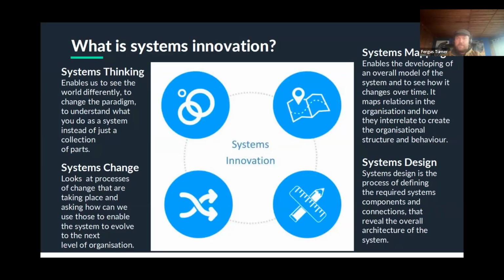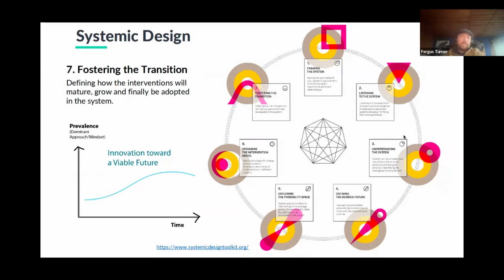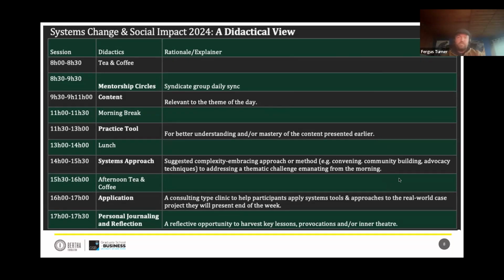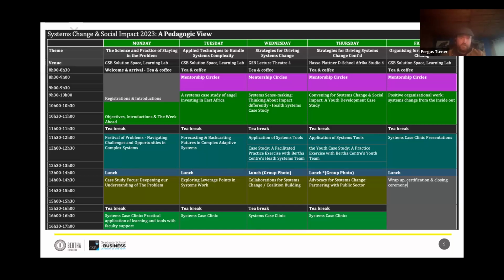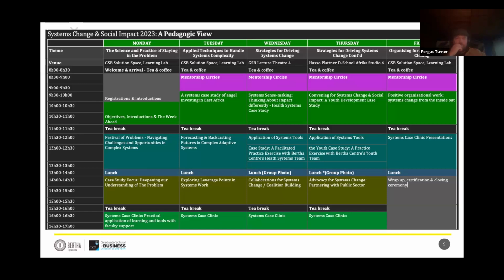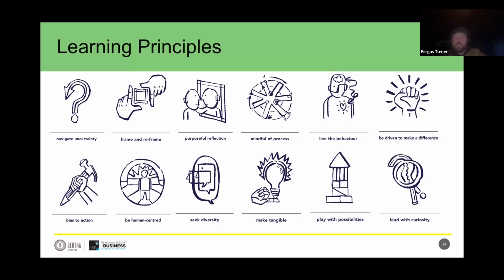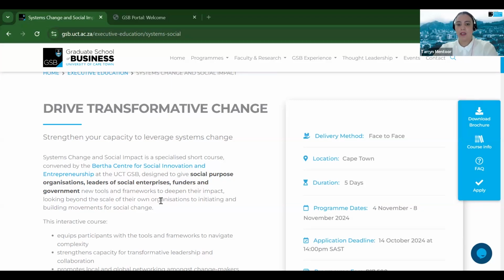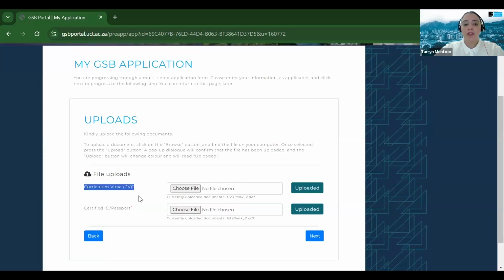Information Session: Systems Change and Social Impact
On 3 October 2024, the Bertha Centre hosted an Information Session on the Systems Change and Social Impact, Cape Town. The session was covered all the essentials on course content, application process and what to expect.